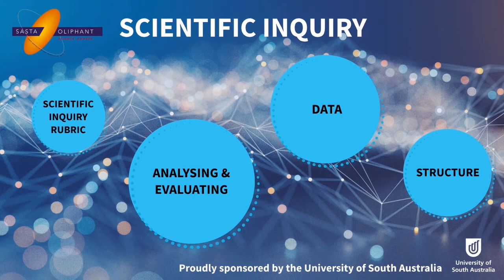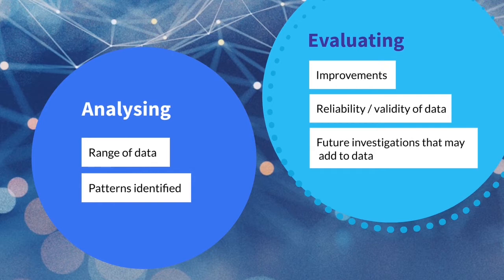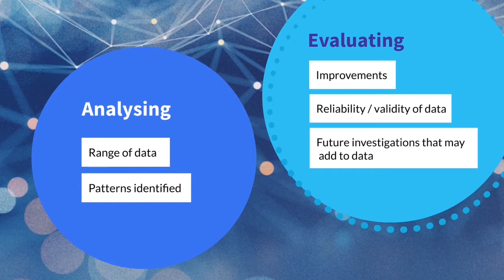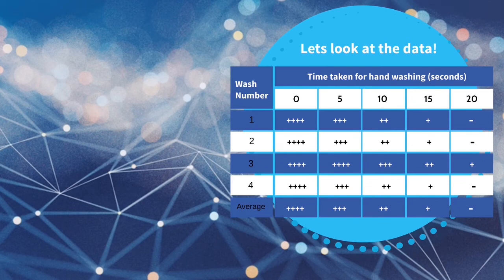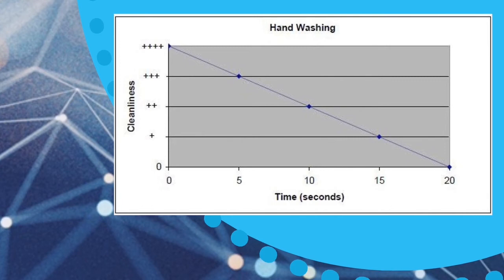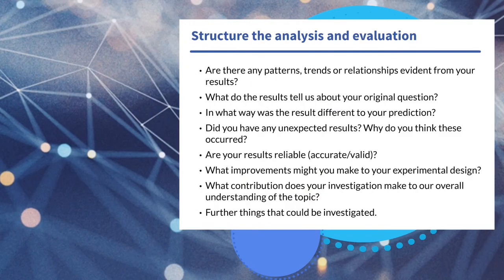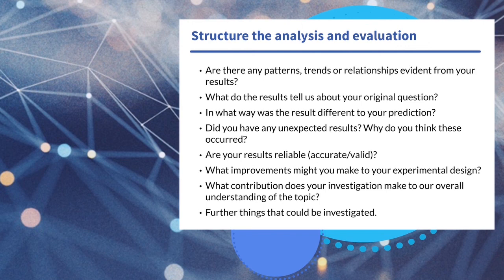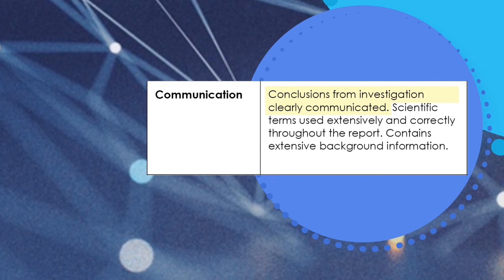Oliphant Science Awards - Scientific Inquiry Video 3